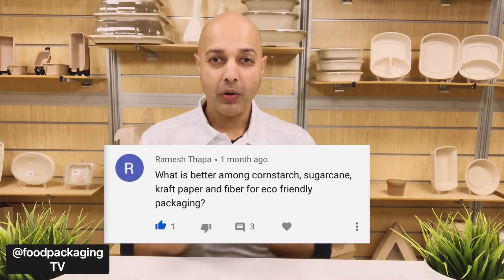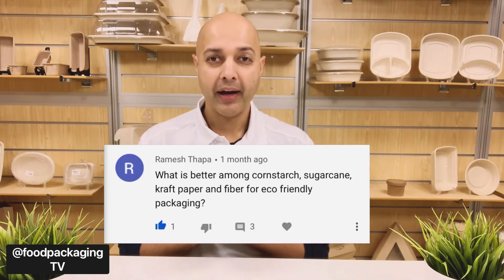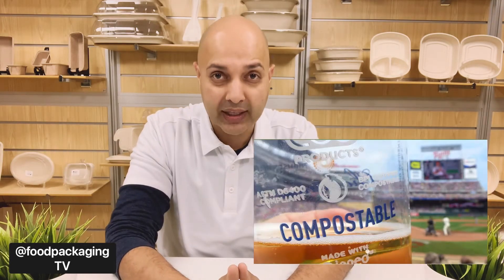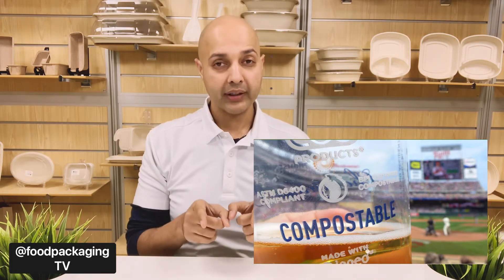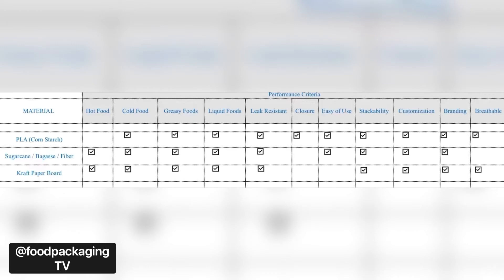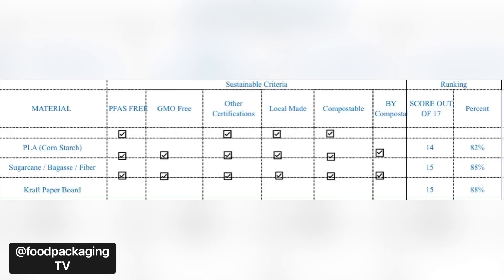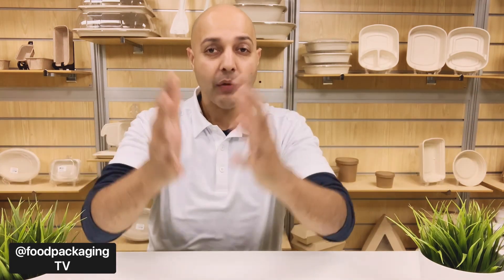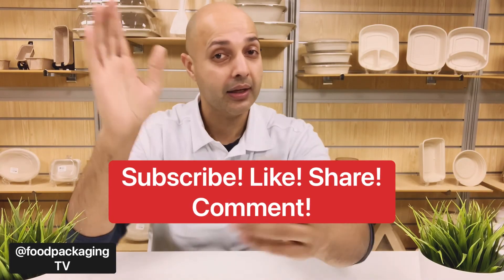What Is Better Between CornStarch (PLA), Sugarcane, Bagasse and Kraft Paper for Food Packaging? FPTV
Traditionally, companies could use materials like foam, or plastic, which are commonly found in injection molded or thermoformed methods food packaging.  However, as more companies are becoming aware of the environmental impact of petroleum based products, they are turning to alternative materials that Ramesh has kindly pointed out.

Today we’re going to review each type that was asked, and discuss the merits of each, and by the end, you’ll have a better understanding of each type of material, and which will be best suited for your requirements.

PFAS FREE:
World Centric
Genpak
Sabert
Eco Products (Vanguard Line)